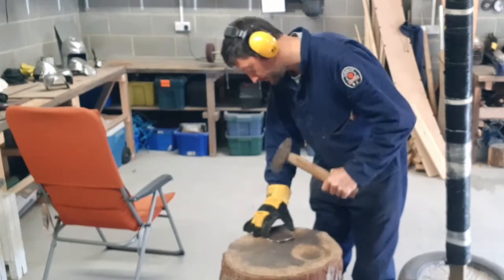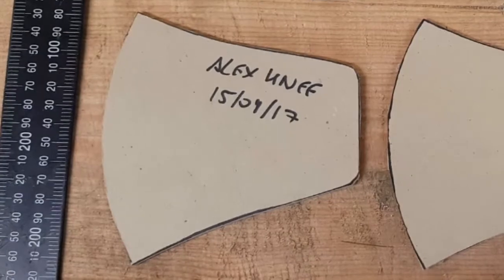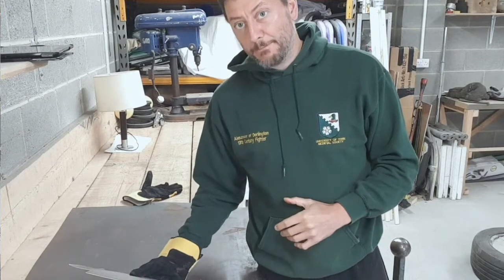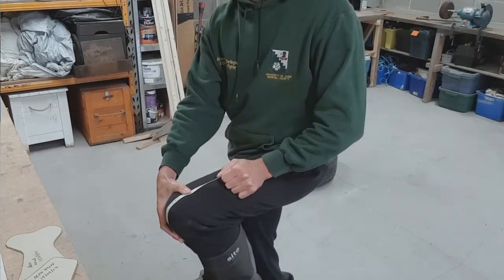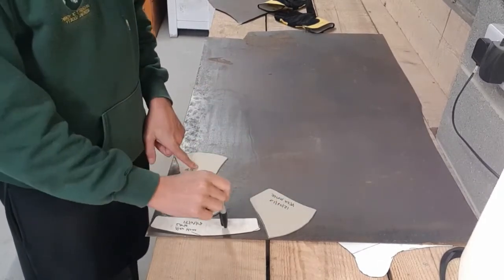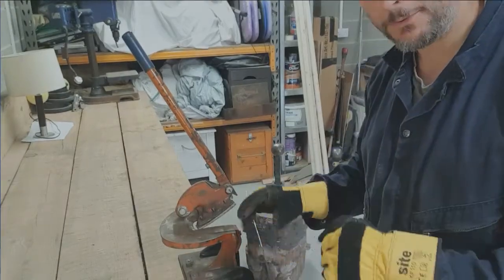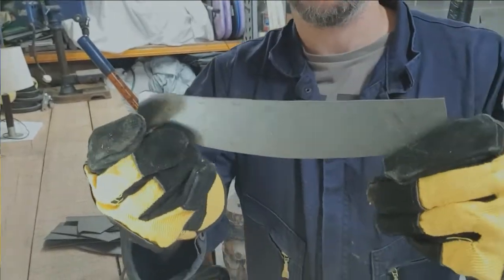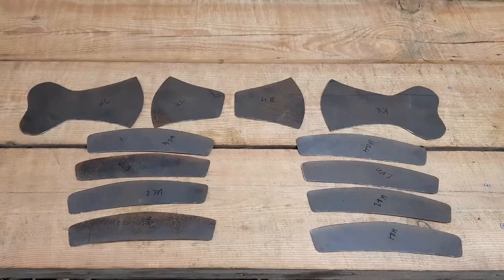KU2020 AoD ArtKnees Part1 of 8: Patterns and Cutting Out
How to make Articulated Knees for SCA Armoured Combat.
By Lord Alexander of Derlington
A.S. LV
Part 1: Patterns and Cutting Out
Part 2: Dishing
Part 3: Planishing
Part 4: Lame and Fan Shaping
Part 5: Welding the Cop
Part 6: Polishing Part One
Part 7: Fitting and Articulating
Part 8: Finishing and Riveting

Join us at Drachenwald Kingdom University in the Year of the Long Reign. November 23rd to 29th.
Music: The Swedish medieval band Själ. You can find their music here at their web page:
you can also find information and updates from them at their Facebook
Thank you so much for letting us use your excellent
music!
Musik: Det svenska Medeltidsbandet Själ. Du kan hitta deras musik här på deras web sida:
kan också hitta information och uppdateringar från dem på deras
Facebook sida tack för att ni låter oss använda er
fantastiska musik!